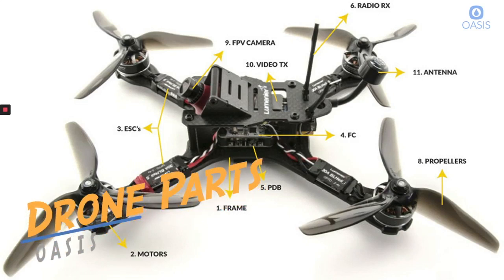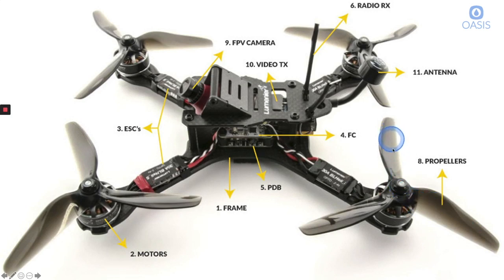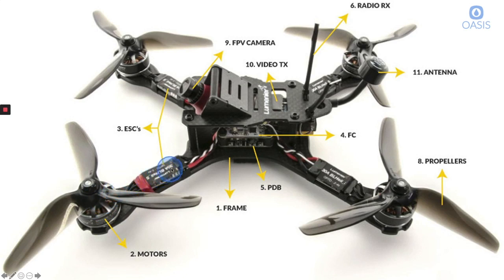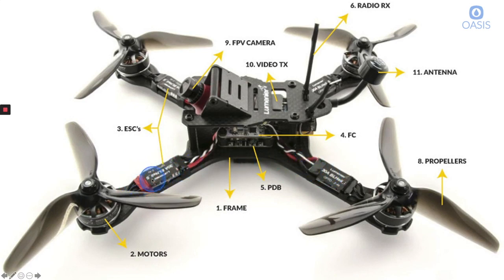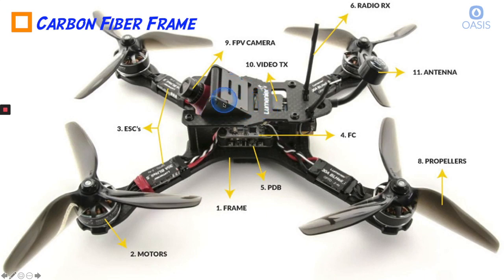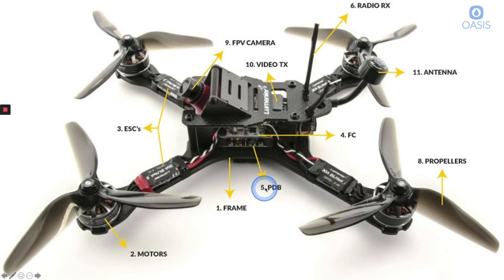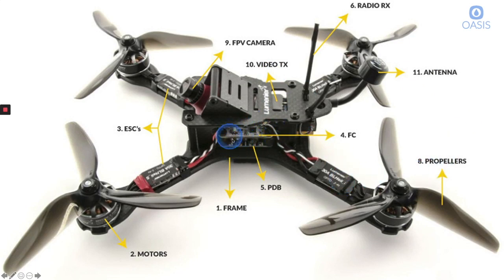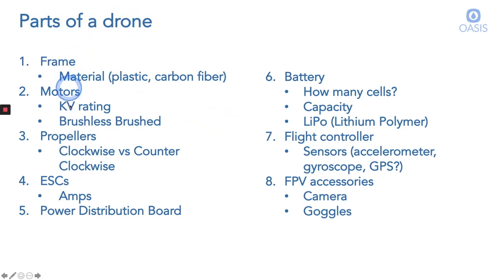The DRL Academy: The Parts of a Drone